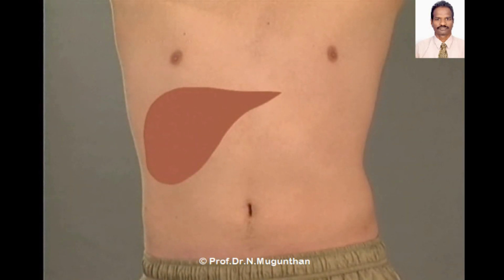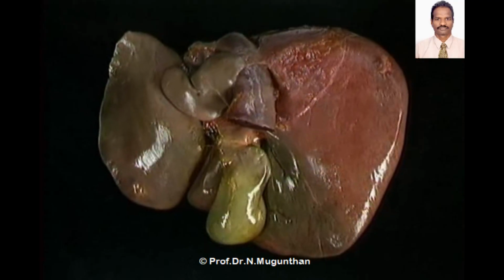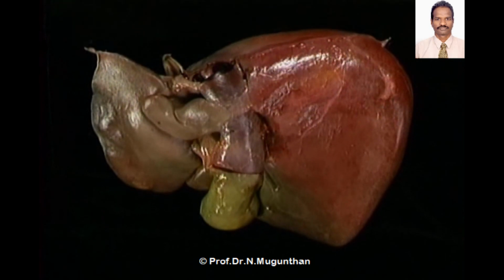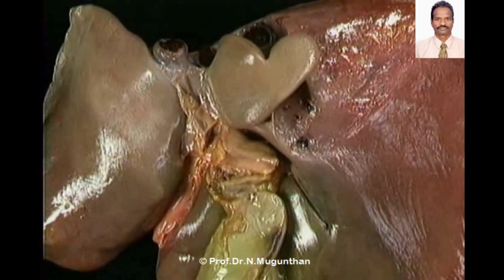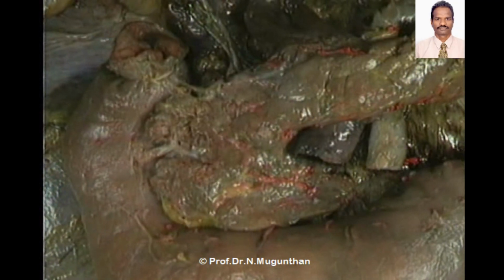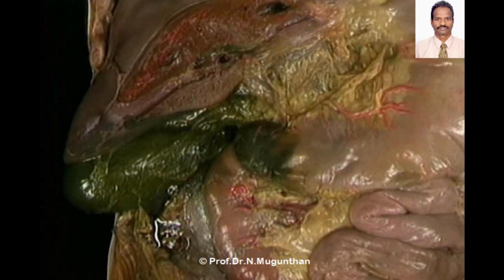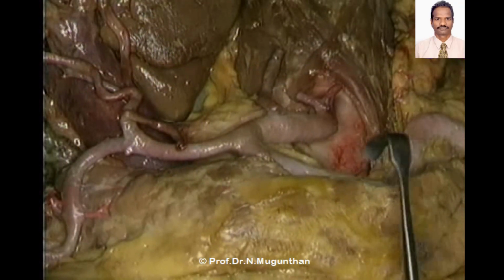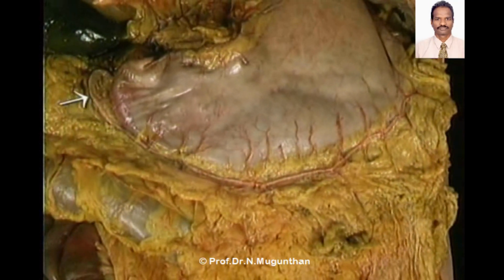Dissection of Liver and Gall Bladder Prof.Dr.N.Mugunthan